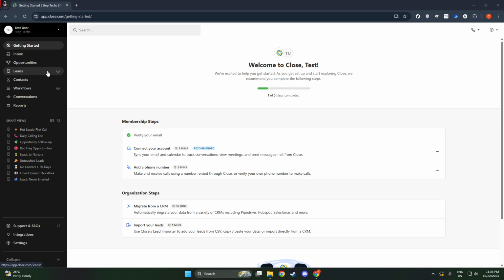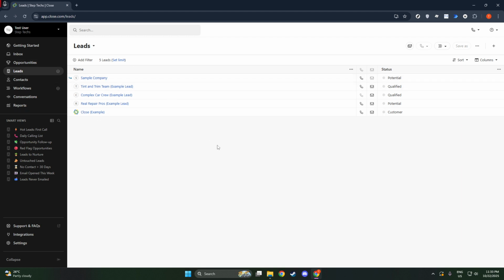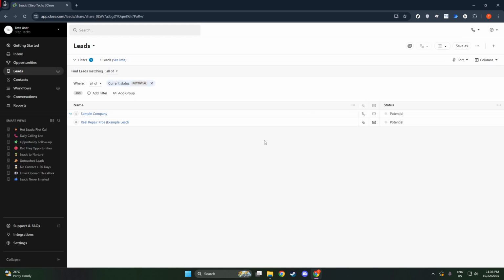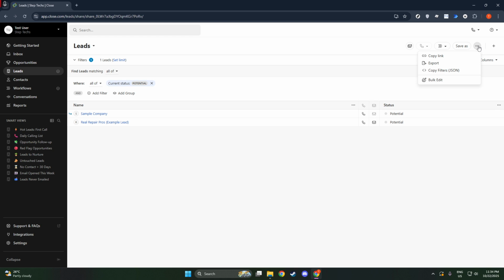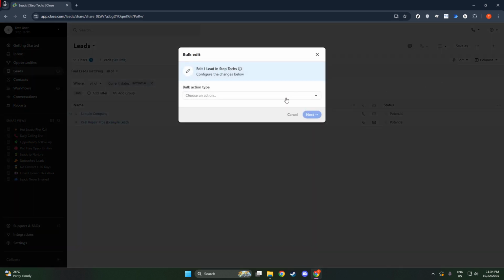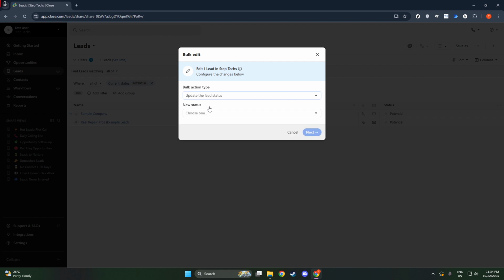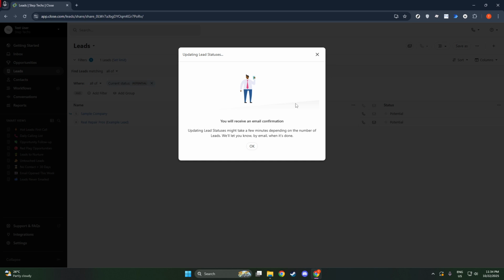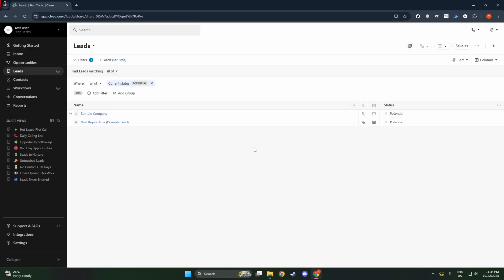How to Bulk Edit Lead Status in Close CRM [2026 Full Guide]